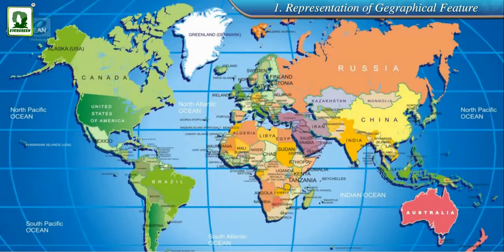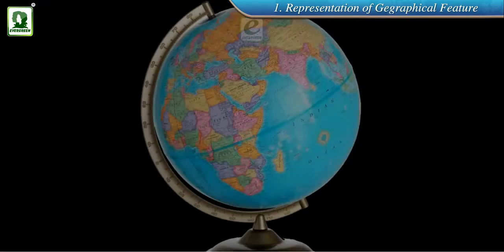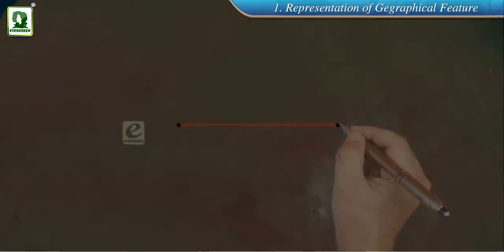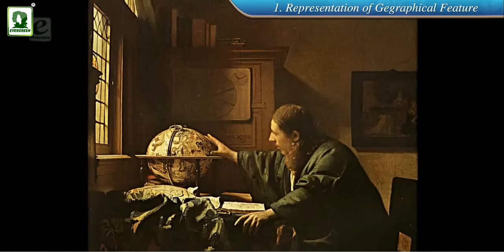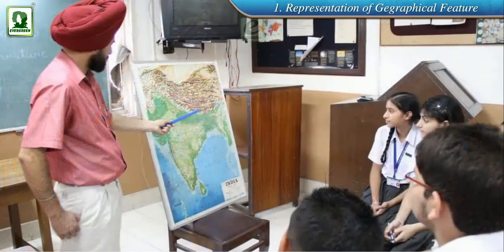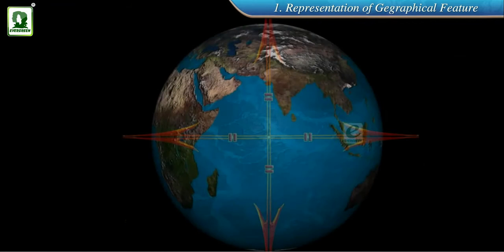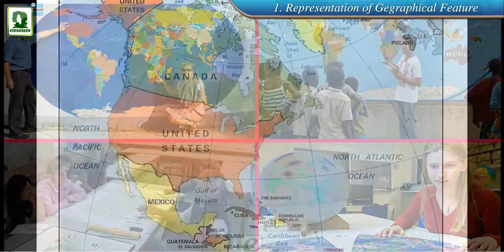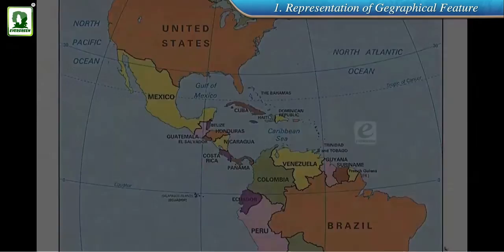Maps & Planets | New Trends in Discovering the World | 2023